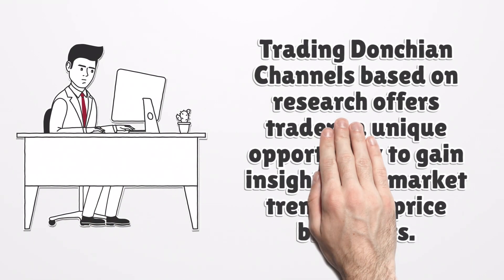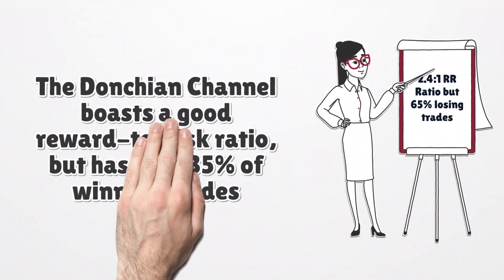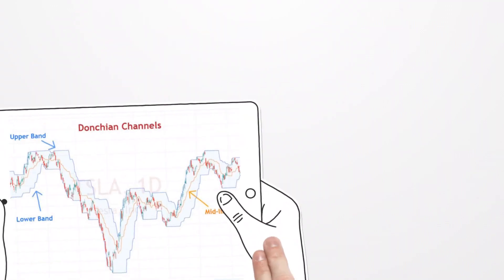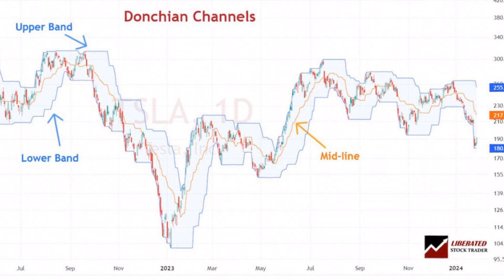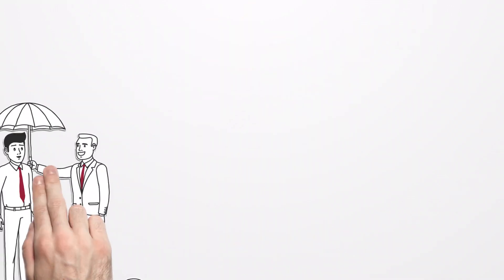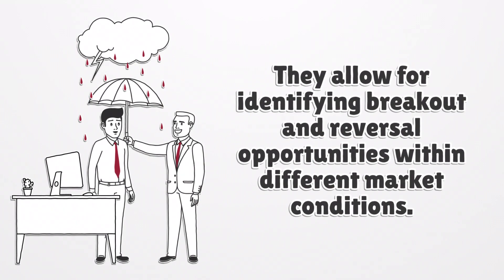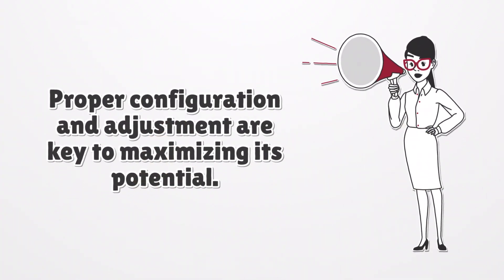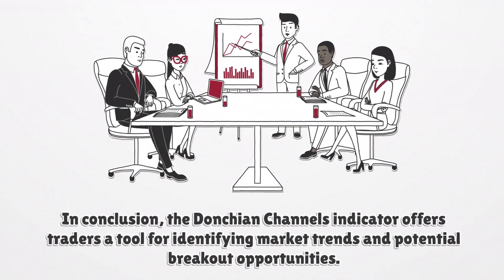I Backtest the Donchian Channels Indicator for Profitability. Is It Worth Using?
Our research on Donchian Channels spanning 360 years of data reveals that 35% of trades are profitable, with a reward-to-risk ratio of 2.4:1. However, this translates to a modest profit expectation of 0.2.

Full Indicator Testing Performed with TrendSpider: Simply the Best AI-Powered Backtesting, Trading & Research Software.

A profit expectancy ratio of 0.2 indicates that traders can expect to earn $0.20 for every dollar at risk. With a low reward-to-risk ratio and a 65% losing trade percentage, Donchian Channels are not a reliable trading indicator.

Key Points:
- Donchian channels help spot market trends and price breakouts by tracking the highest highs and lowest lows over a specific period.
- They are useful for setting stop-loss orders and determining entry and exit points in trading.
- Our analysis of 4,887 test trades over 360 years shows a reward/risk ratio of 2.4 for Donchian channels.
- However, trading with Donchian Channels results in a notably low profit expectancy ratio of 0.2.
- Based on our findings, we advise against using Donchian Channels for trading.

About My Training Courses.

Learn the discipline of stock market analysis, investment strategy, stock selection, risk management, and portfolio management.

My name is Barry Moore, and I am a certified financial technician with the International Federation of Technical Analysts. I have been independently researching, trading, and investing in the stock market for over 20 years. Back in 2010, I founded liberatedstocktrader.com, a business that has helped educate over 40,000 people so they can take control of their own investing decisions.

Recommended Reading